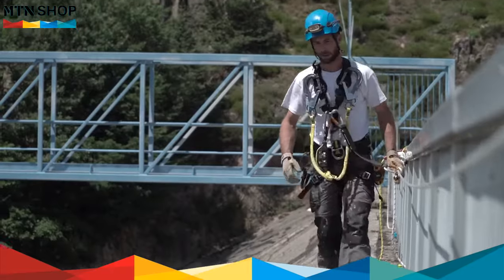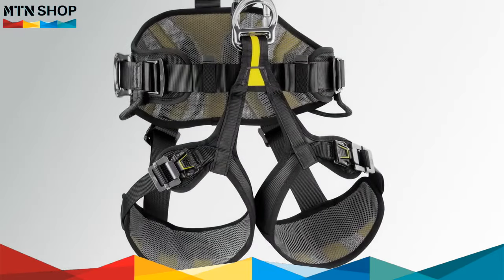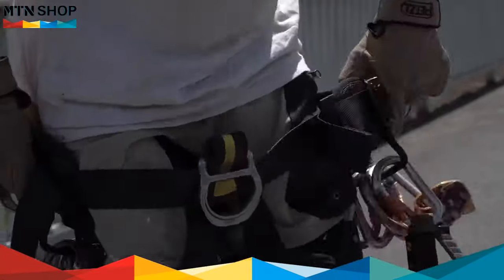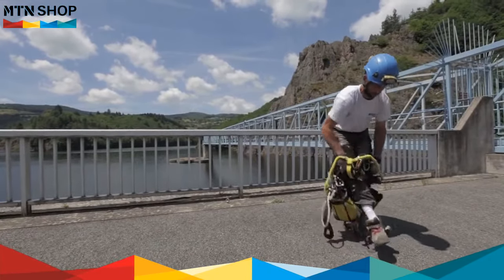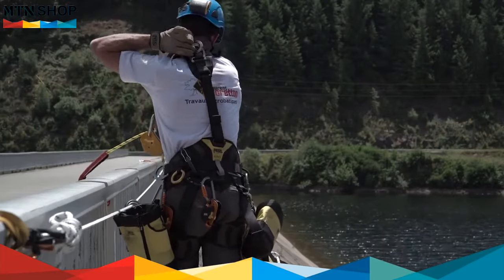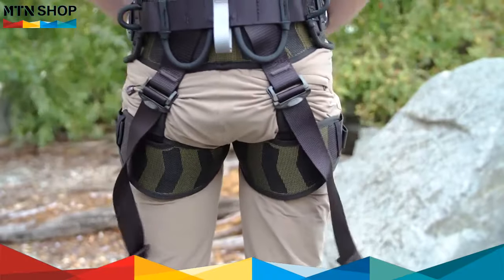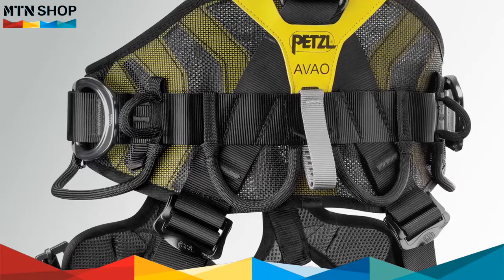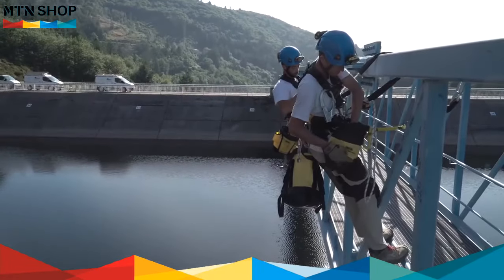Petzl AVAO Fall Arrest, Work Positioning & Suspension Harness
The Petzl AVAO line offers a full range of comfortable harnesses that are well-suited for any work-at-height situation. Whether you are looking for fall protection, work positioning or prolonged suspension, the AVAO line has got you covered!

The AVAO line includes full body harnesses, seat harnesses as well as a separate chest harness that provide extreme comfort and excellent ventilation to the user.